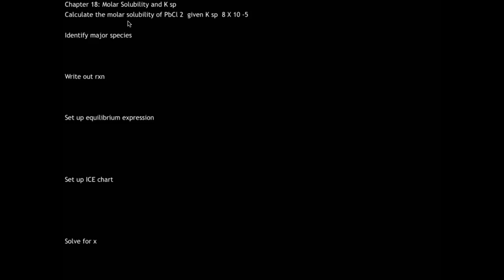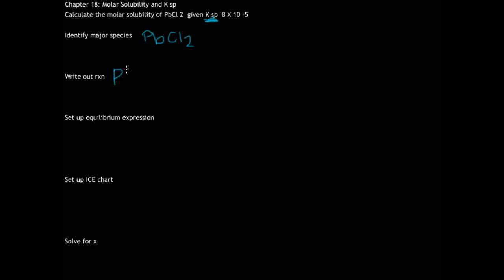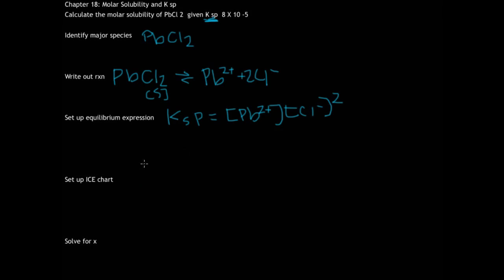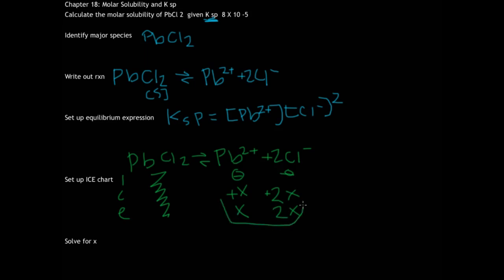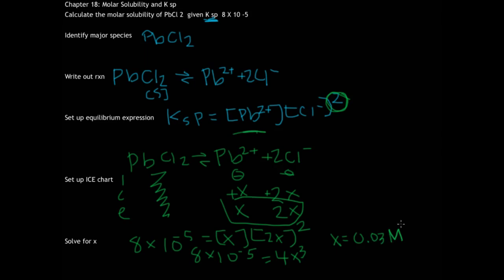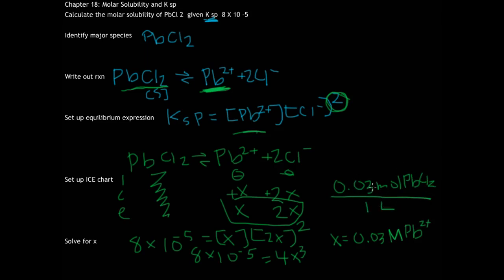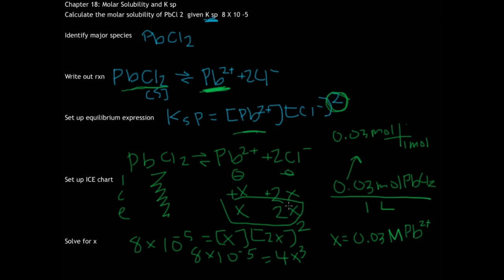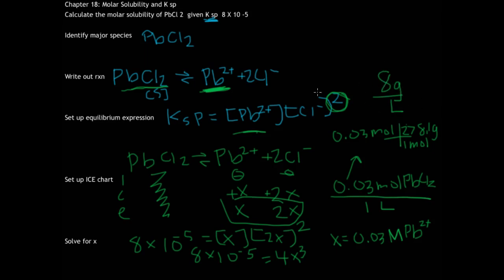Chapter 18: Molar Solubility and Ksp